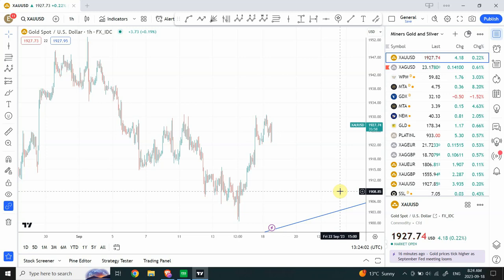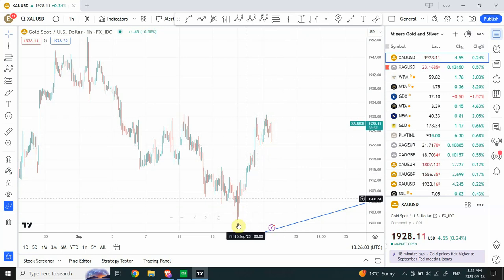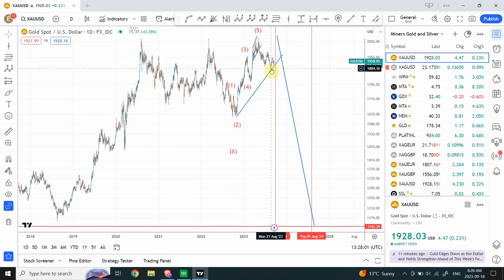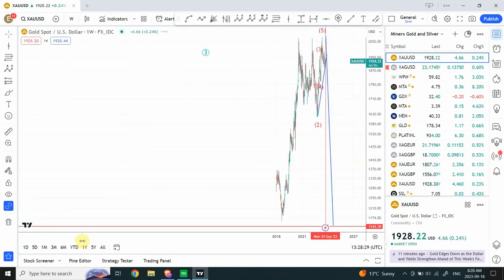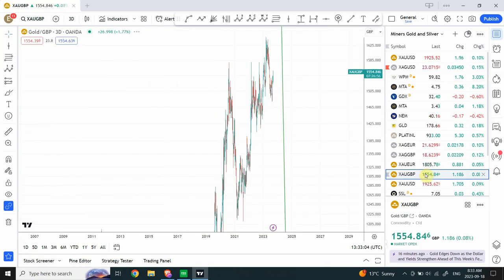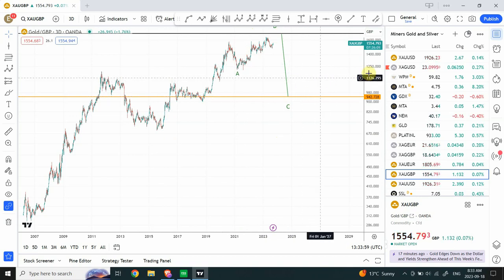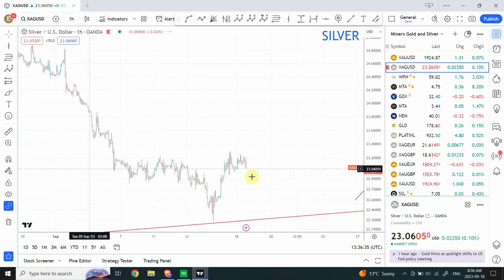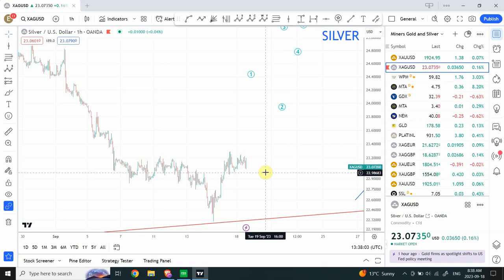Elliott wave analysis of GOLD and SILVER | Sep 18 2023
Using a fusion of different studies I have realized that a major crash is approaching fast.

Shaheen